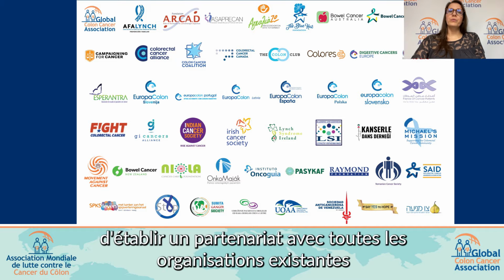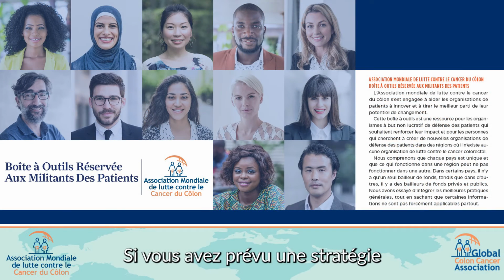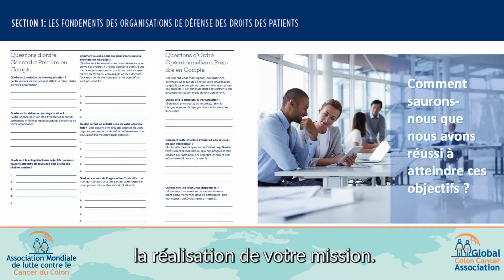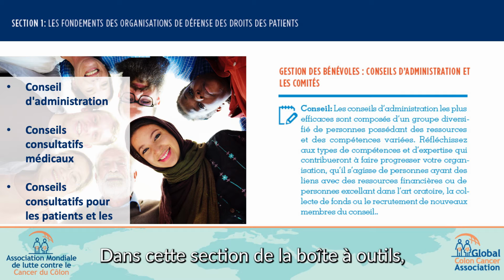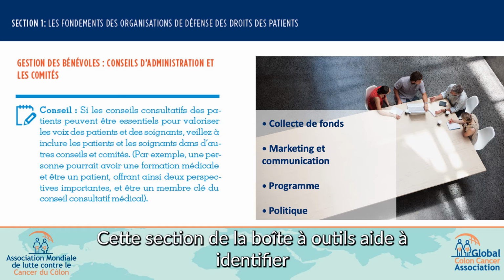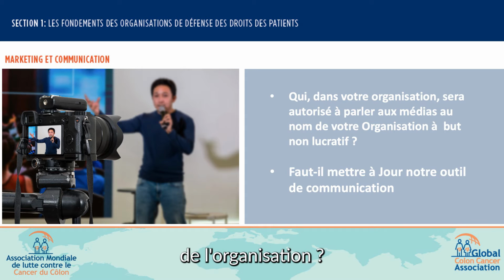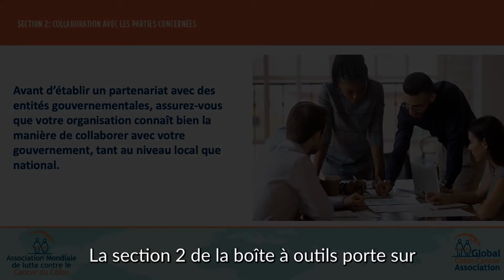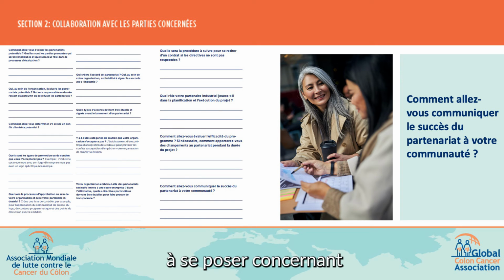Boîte à Outils Rréservée Aux Militants Des Patients- (FRENCH)